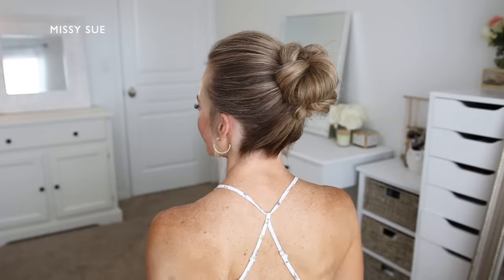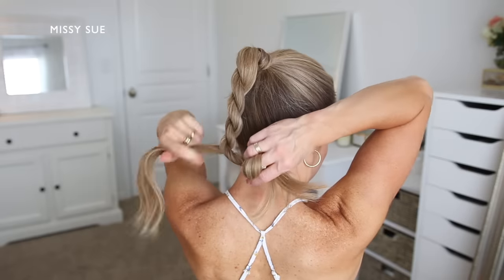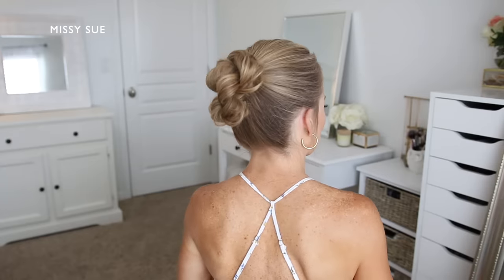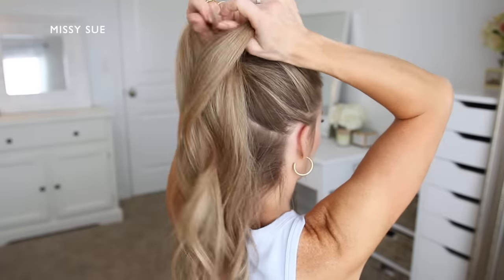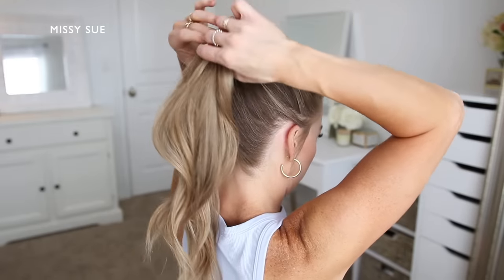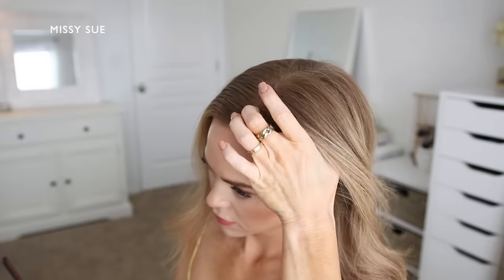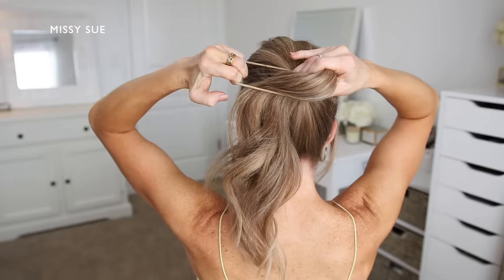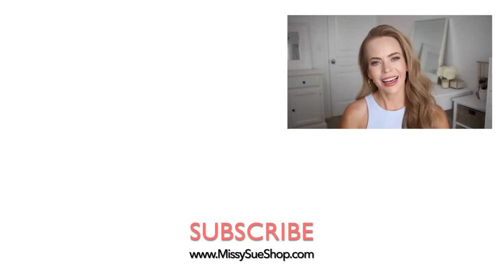3 FALL HIGH BUNS 🍁 | Easy Hairstyles | Missy Sue